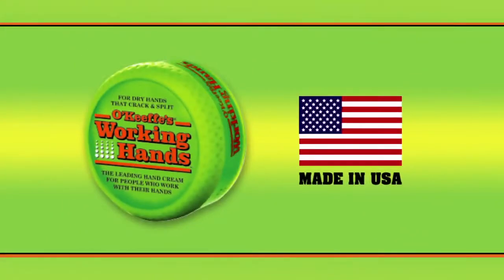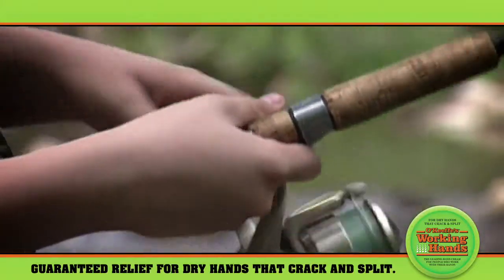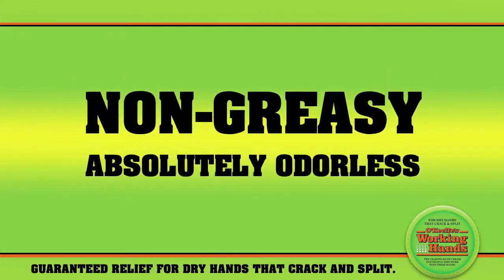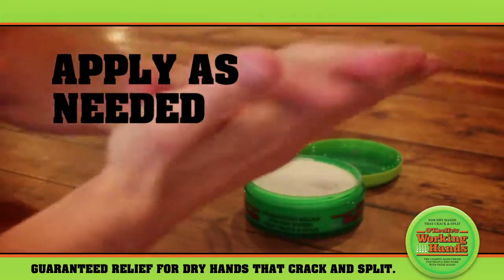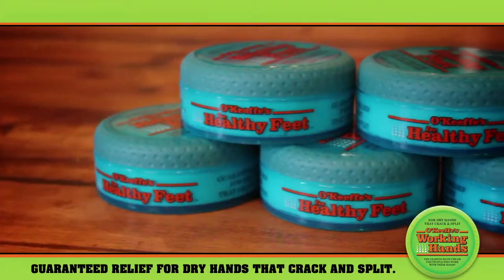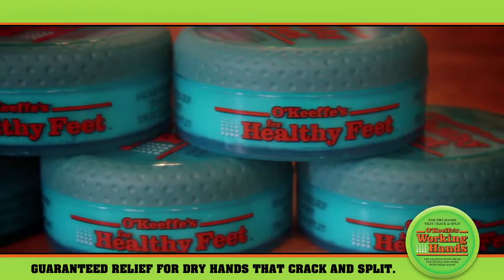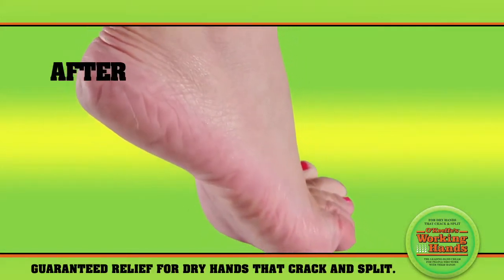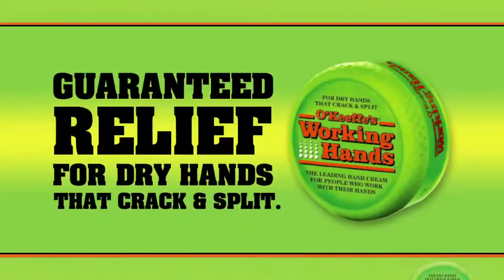O'Keeffe's Video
Relief for Dry Hands and Feet that Crack & Split!

From ranchers to contractors, gardeners to nurses, many people suffer from the pain that dry skin can bring. Our promise is to make the best skin care products fro workers who rely day-to-day on their hands and feet- amd we've heard from thousands of them, O'Keeffe's offers real reflief.

O'Keeffe's Products are:
- Absolutely Odorless
- Oil- Free & Hypoallergenic
- Non- Greasy
- Guaranteed Relief in Days

What Makes O'Keeffe's Different from the Rest?

For O'Keeffe's, the difference is actually what's not in the formula instead of waht is. Our oil- free formulation pulls water in and doesn't repel it like other products. So, chapped hands and cracked feet get the moistire and hydration they need to get better.